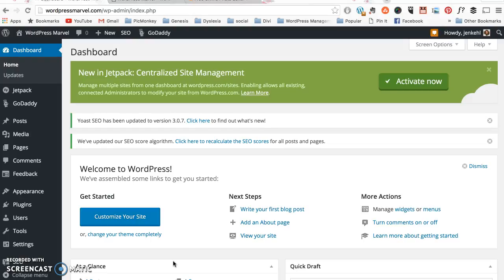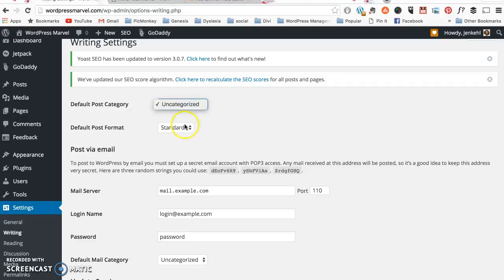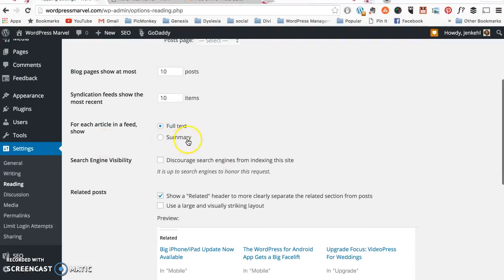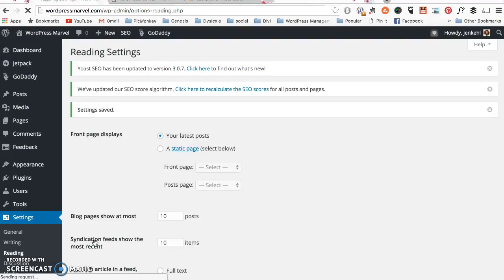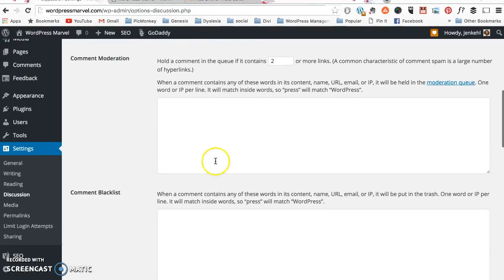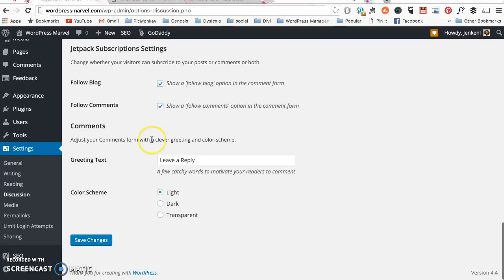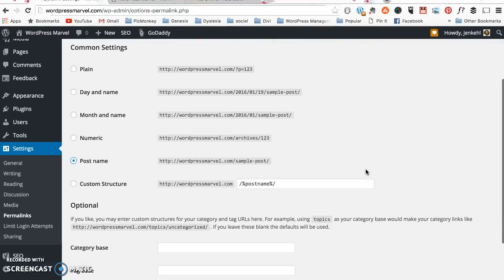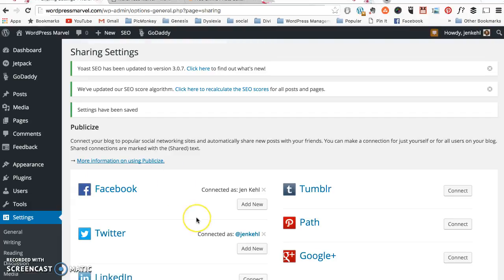How to setup a new WordPress Site or Blog #3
This video goes through all of the necessary settings to make sure your blog or WordPress site is ready to go! We discuss reading options, permalinks and comments!